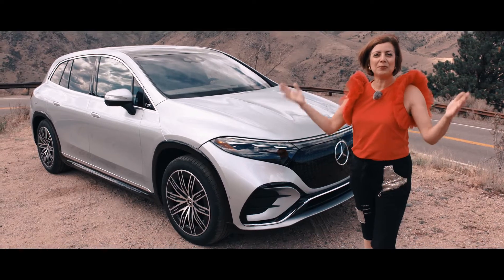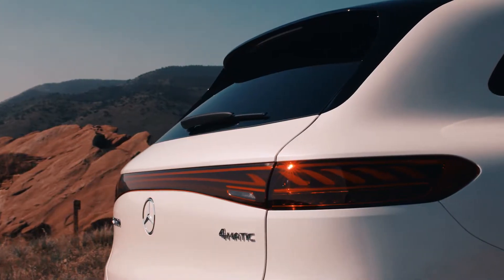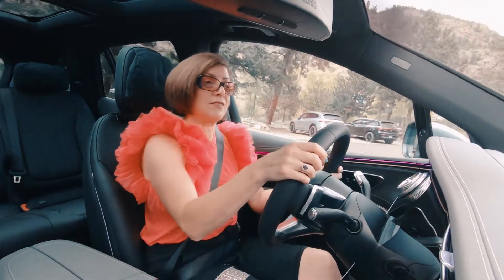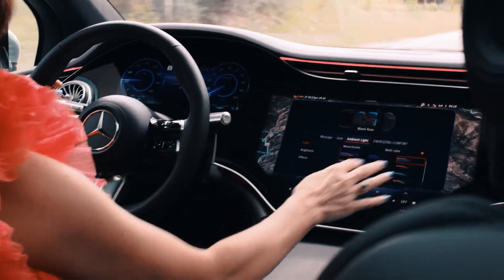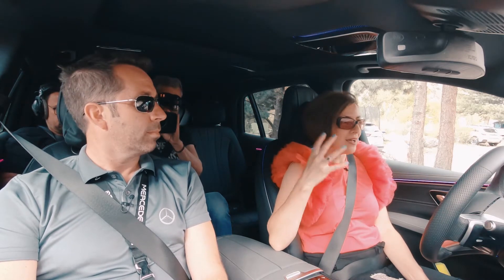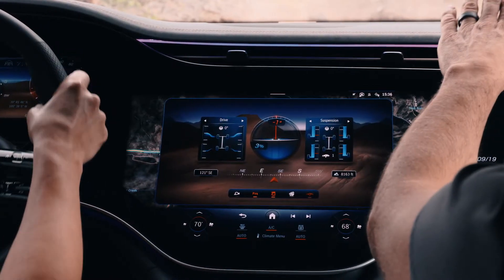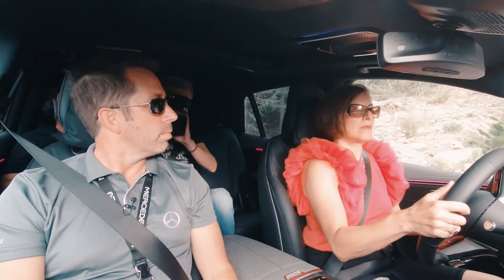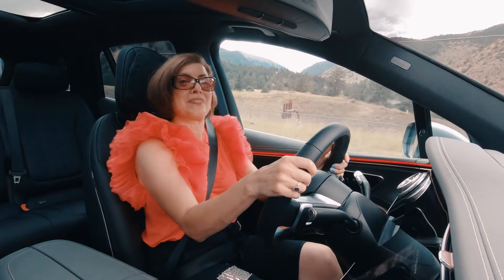2023 Mercedes-Benz EQS Electric SUV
Mercedes-Benz is expanding its electric vehicle lineup adding a seven-seater SUV to its growing family called the EQS SUV. It's based on Mercedes’ first all-electric vehicle, the EQS sedan, but it's bigger and more spacious. It will also be made-in-America at Mercedes-Benz’s Tuscaloosa, Alabama plant.